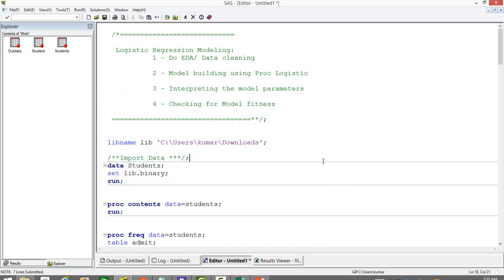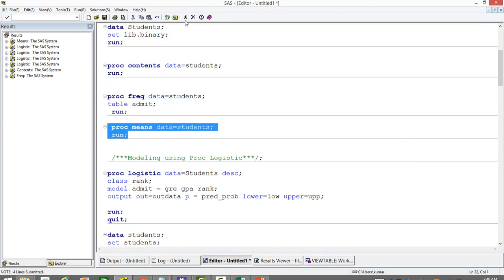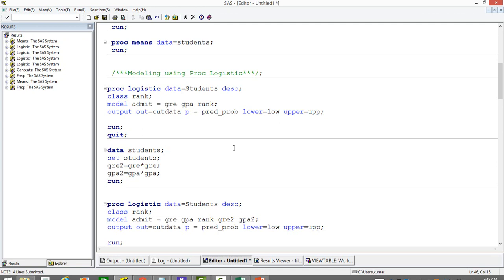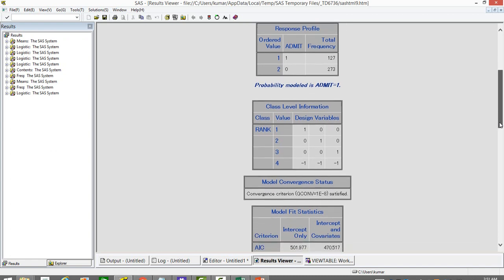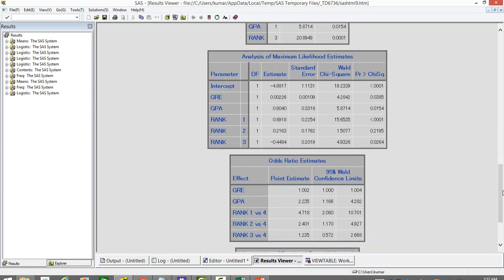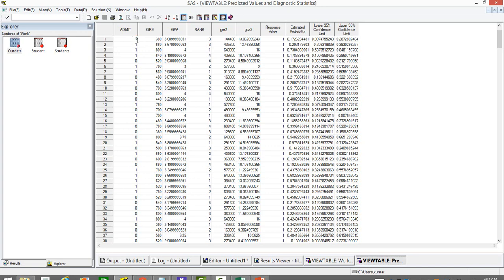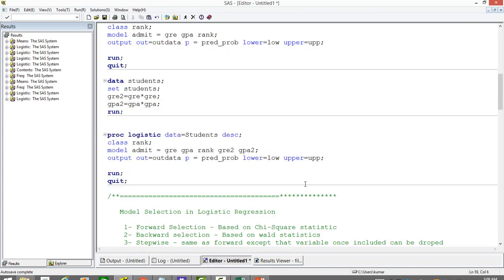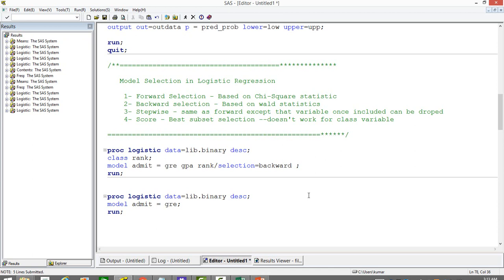Logistic Regression Modelling using SAS for beginners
Logistic regression is a popular classification technique used in classifying data in to categories. It is simple and yet powerful. It is used in credit scoring, marketing & many other applications. It is similar to what other powerful techniques such as decision tree, random forest, support vector machines can do. However it cant be used for regression problems.